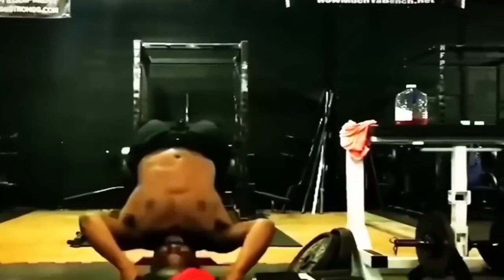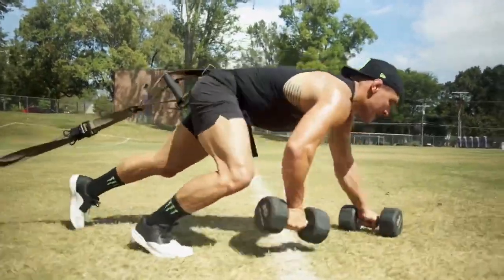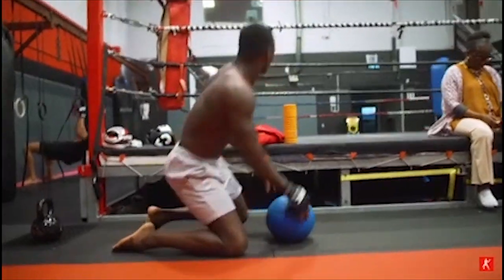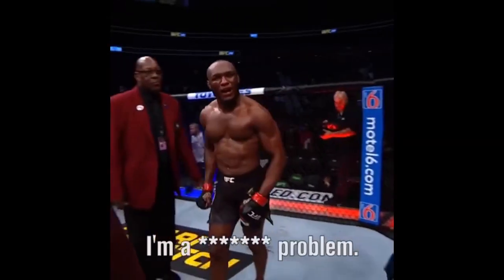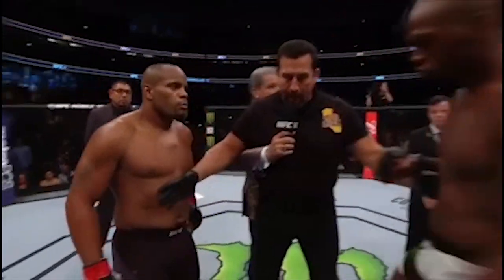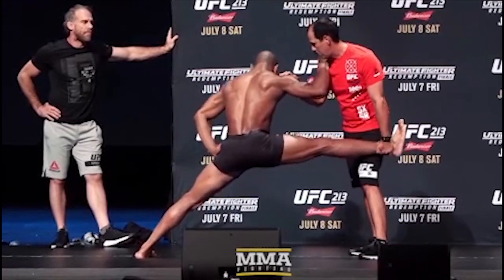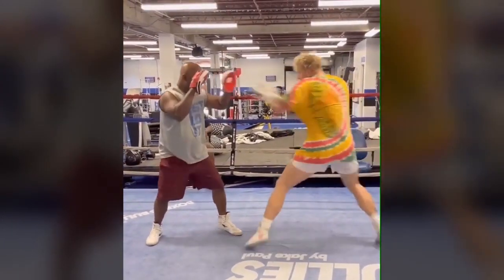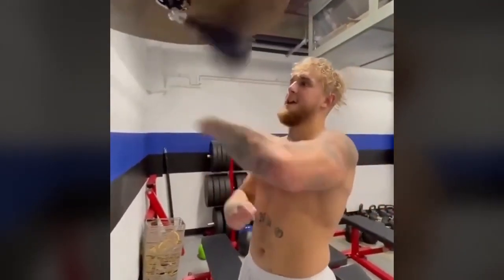What physique is the best for MMA?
Body's come in all shapes and sizes but in todays video we will be discussing what I believe to be the most effective physique to have in mma. You have the Sean O Malley skinny body, you have the condense Khabib Nurmogomedov body, you have the new huge Conor Mcgregor, or the jacked Karmaru Usman. Who will it be?